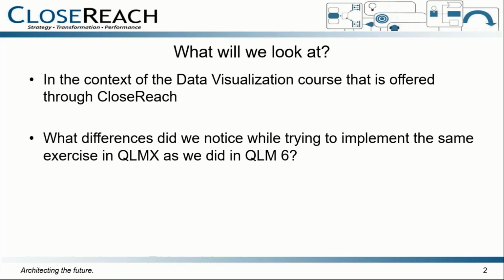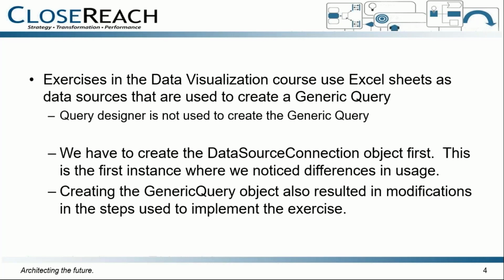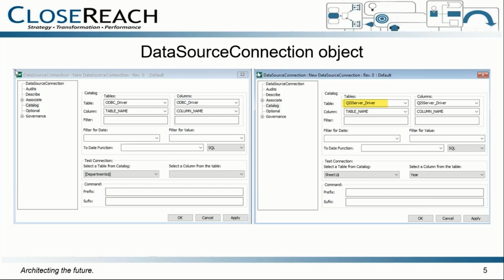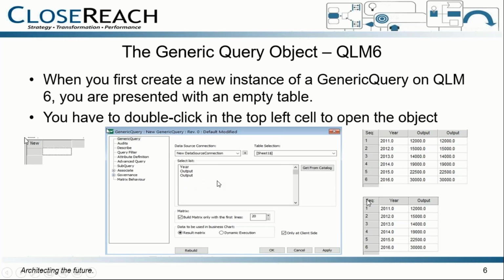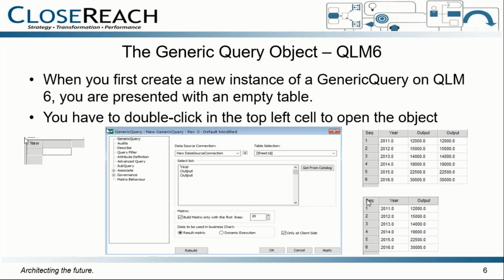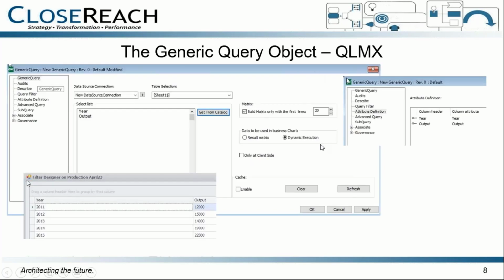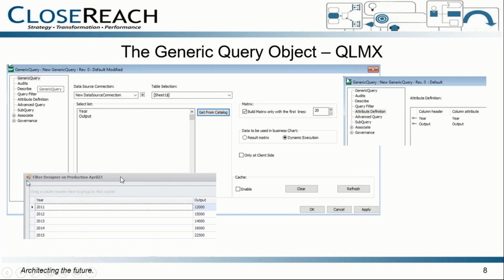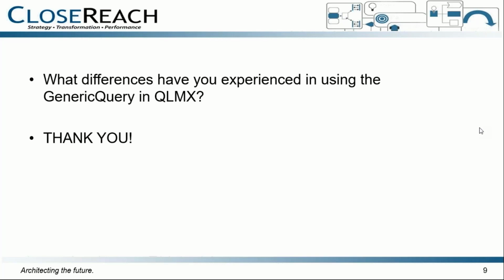Generic Query - Shanthi Samarasekera, Director of Training, CloseReach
A presentation by CloseReach Director of Training Shanthi at the April QualiWare Users Group (QUG) Meeting.